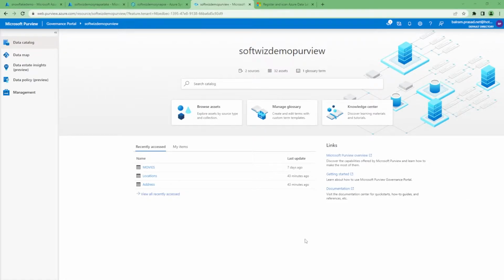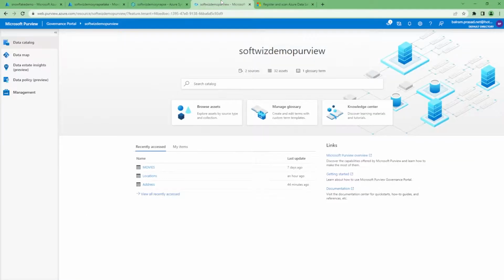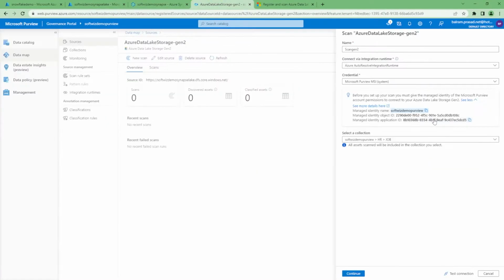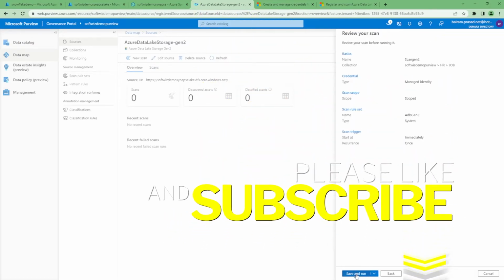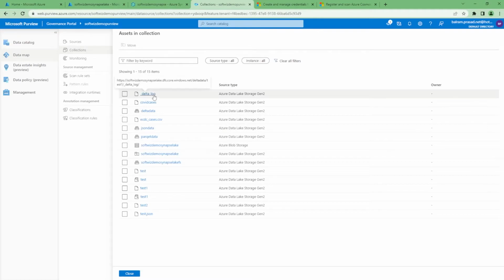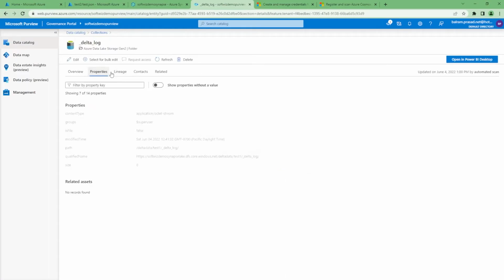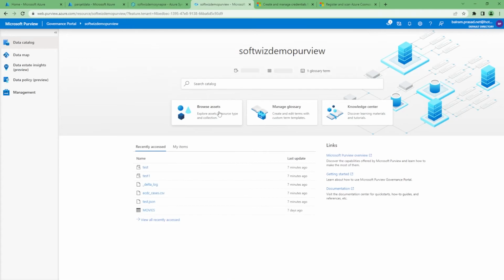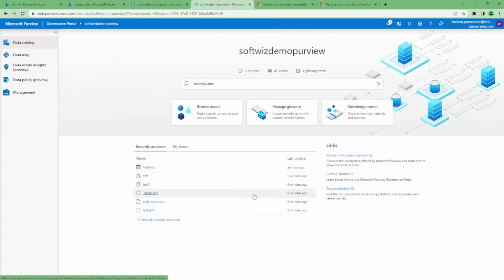Azure Data Lake Assets(Parquet, Delta, Json, CSV) Discovery using Microsoft Purview | Data Catalog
Are you struggling to keep track of all your data assets in Azure Data Lake? Look no further than Microsoft Purview! In this video, we'll show you how to use Purview's data catalog to discover and manage your Parquet, Delta, Json, and CSV files stored in Azure Data Lake.

First, we'll walk you through the steps to connect Purview to your Azure Data Lake account, and then show you how to set up the scan for the different file formats. Once the scan is complete, we'll explore the data catalog to view the metadata and lineage of the files. We'll also demonstrate how to apply classifications and policies to ensure the data is properly managed and protected.

By the end of this video, you'll have a better understanding of how to use Microsoft Purview for data discovery and management in Azure Data Lake. So, whether you're a data scientist or an IT professional, be sure to check out this video to learn more about how Purview can help you streamline your data management tasks.